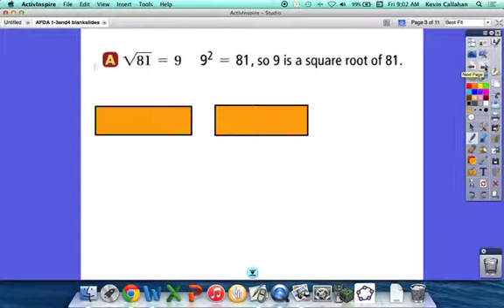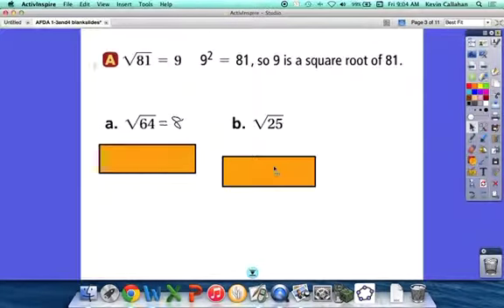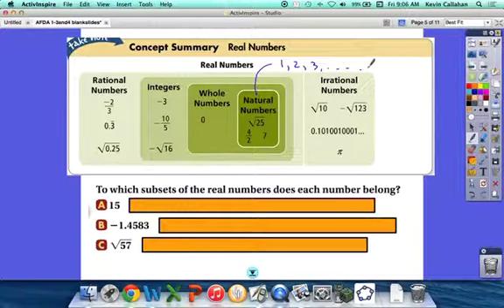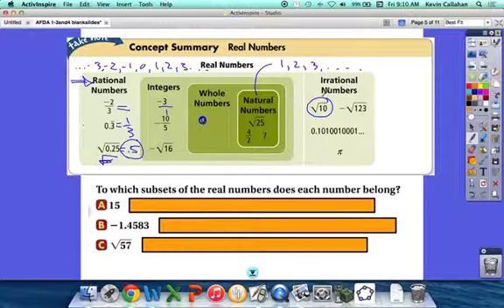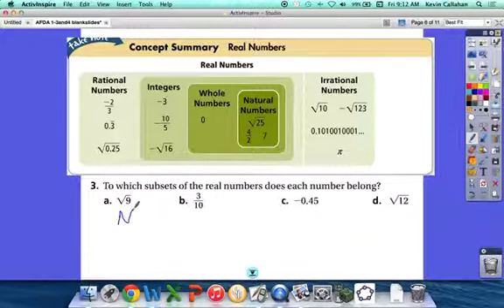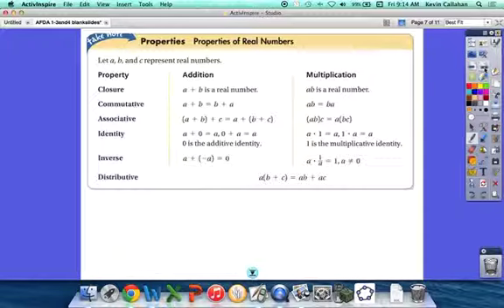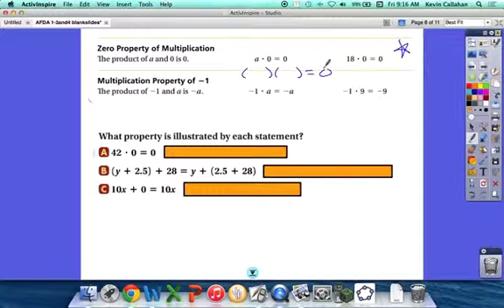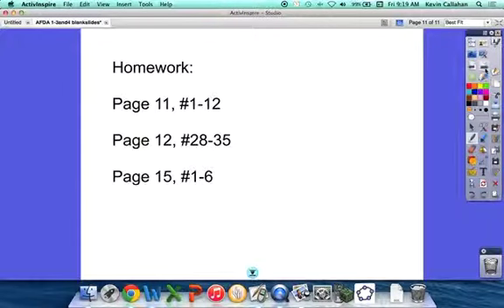AFDA 1 3and4 video